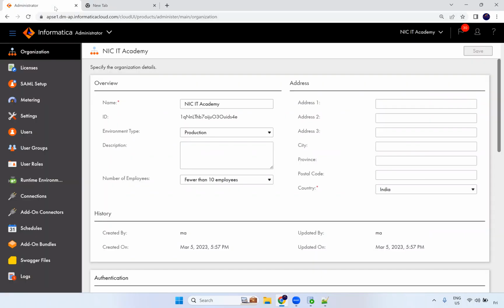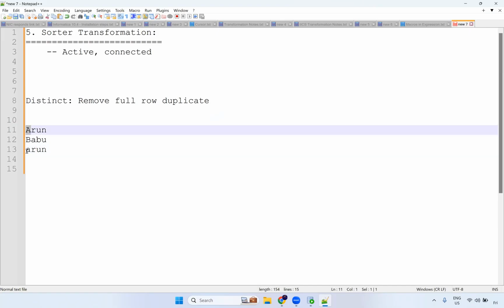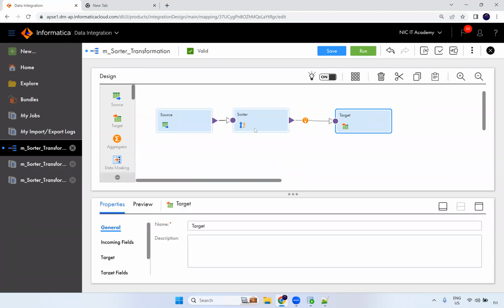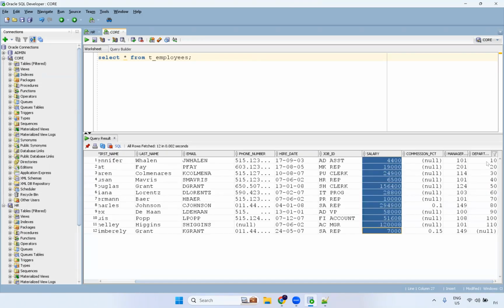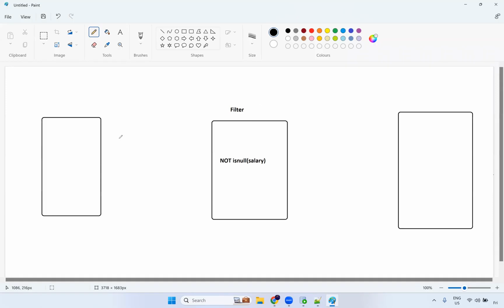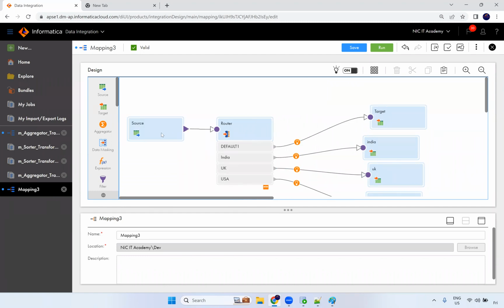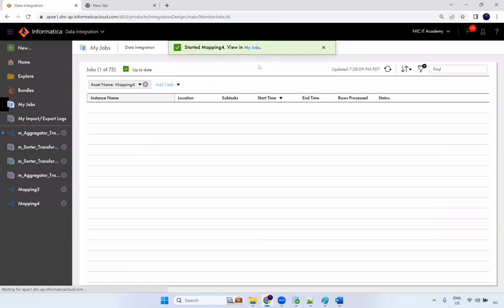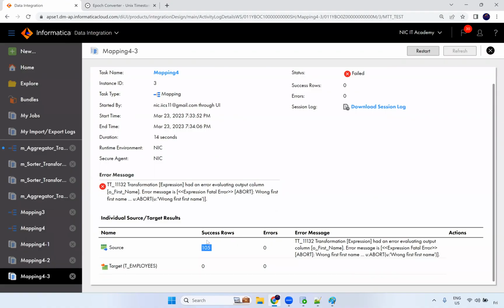Informatica IICS SESSION 16 IICS Sorter, Aggregator, Router Transformation